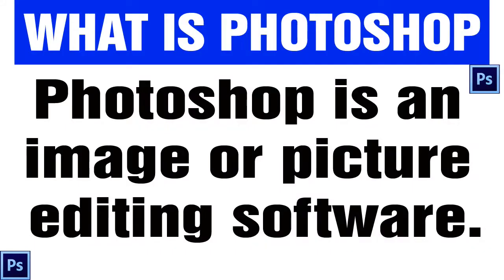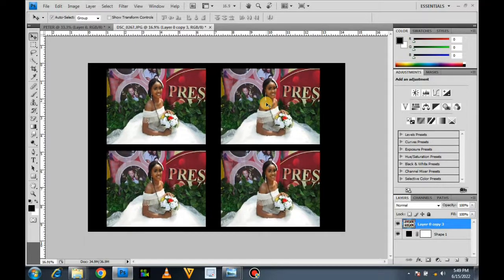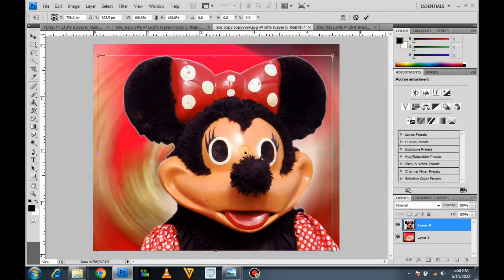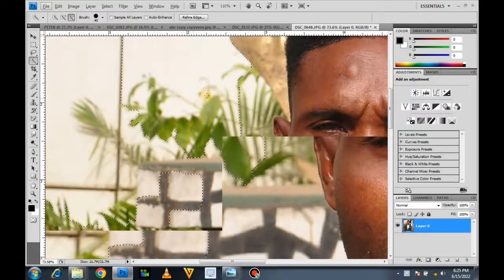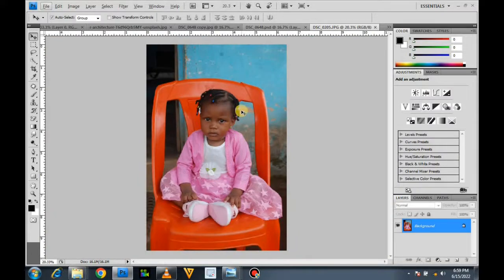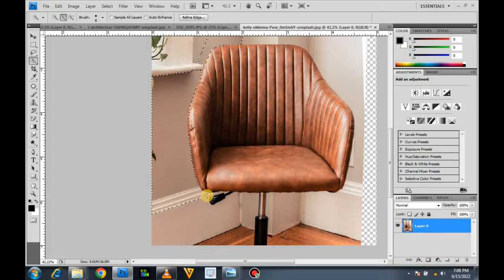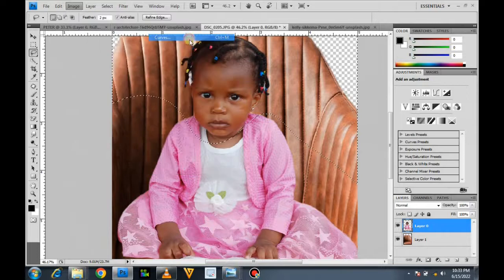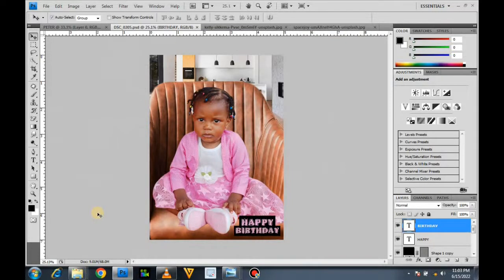PHOTOSHOP TUTORIAL FOR BEGINNERS. COMPLETE PACKAGE.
in this video we will be learning the basic in photoshop. we will learn how to make designs and to be a professional in photoshop